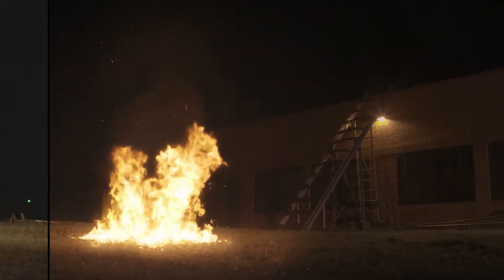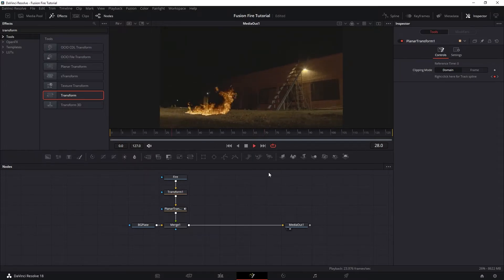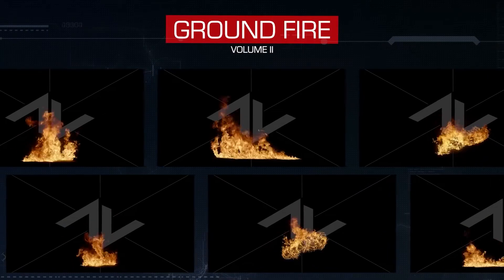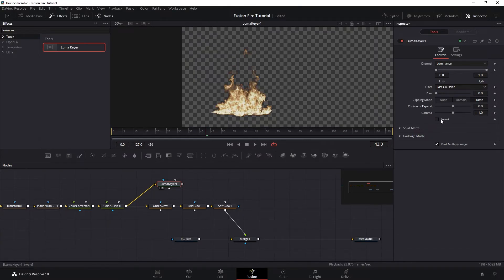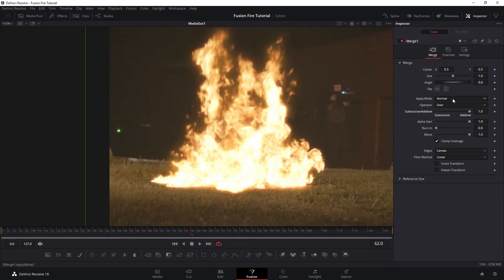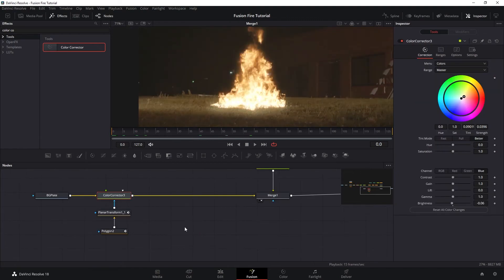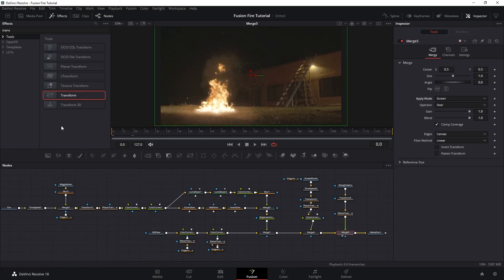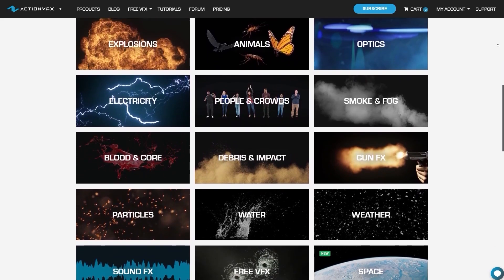Making REALISTIC FIRE in Fusion | DaVinci Resolve Tutorial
In this DaVinci Resolve tutorial we will learn how to add realistic fire In Fusion. We will cover step by step on compositing a fire stock footage from ActionVFX into a real-world environment in the Fusion tab of DaVinci Resolve.  This tutorial is for beginners and advanced users alike!

ActionVFX Collections Used:
Ground Fire Vol. 2

00:00 Intro
00:10 Background plate preview & planar tracking
01:36 Adding the fire elements
02:31 Re-timing and speed
03:37 Color correcting the fire
04:27 Coloring Ground Fire Vol.1
04:55 Adding exponential fire glow
 08:12 Refining the look of the fire
09:14 Creating a grass surface texture
10:29 Adding the ground lighting
11:58 Compositing smoke and embers
13:43 Heat distortion, motion blur and  flicker

Follow Along!